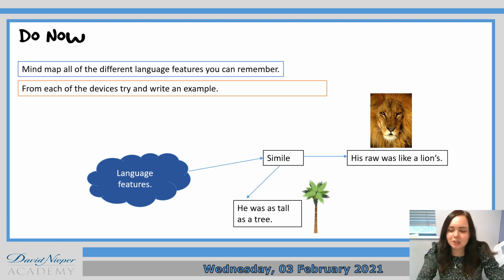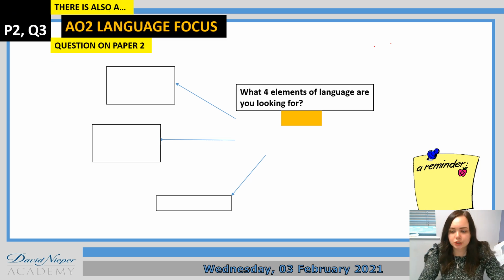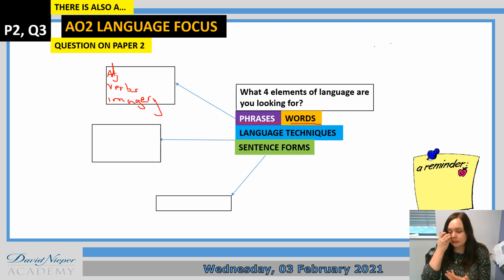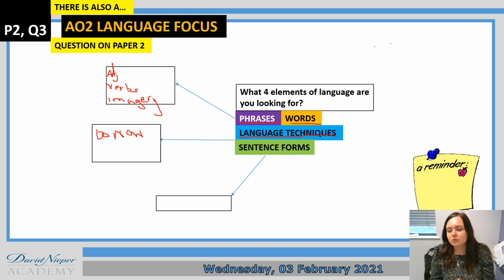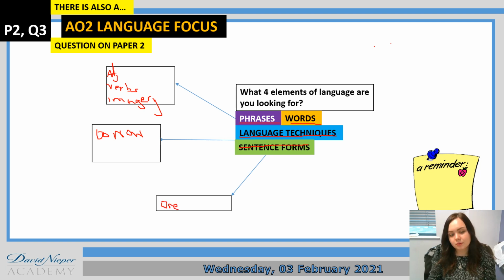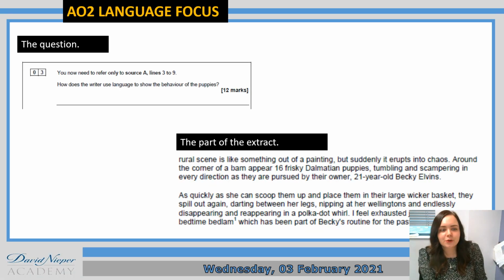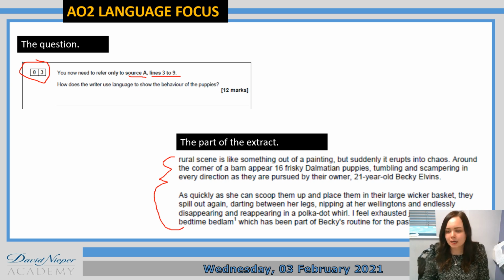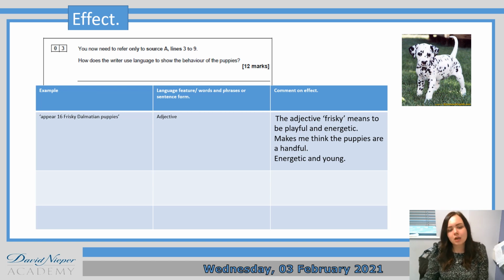MRO- 11.4 and AP4 Paper 2, question 3 Lesson 1.